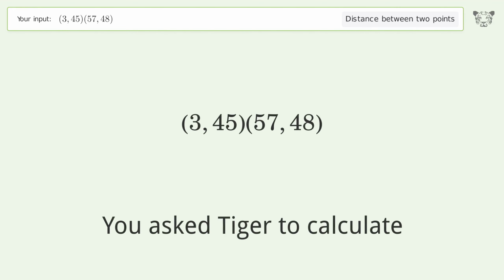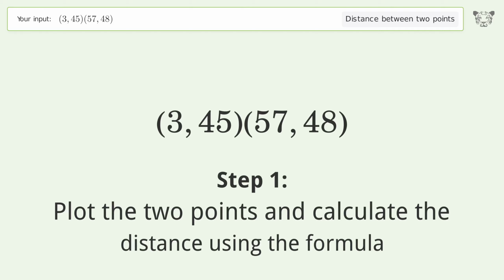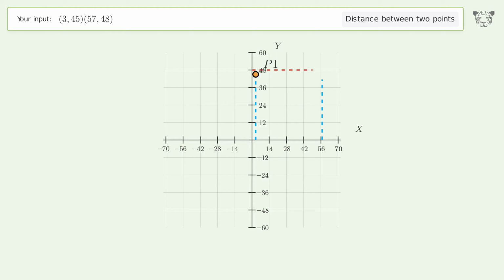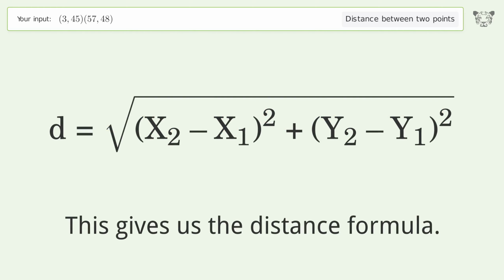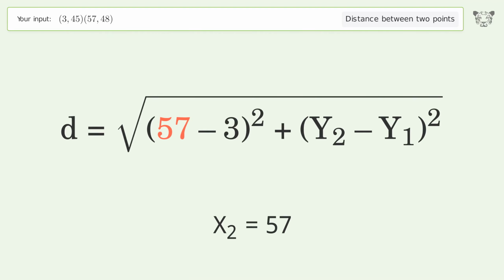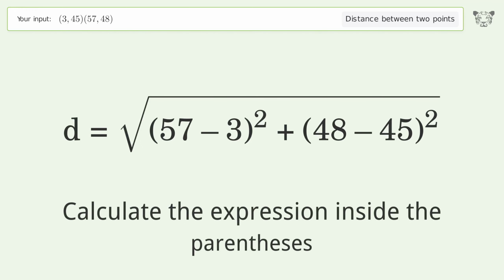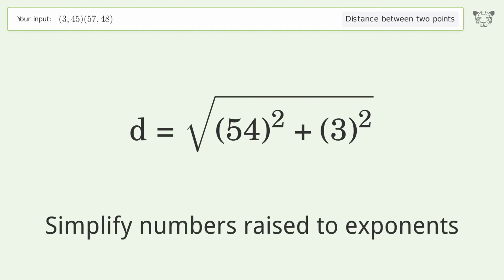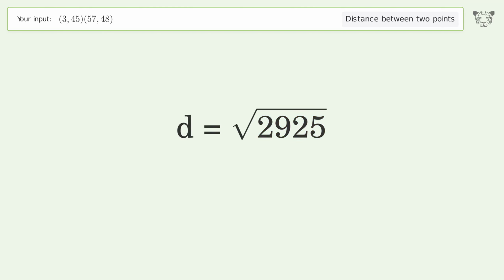Find the distance between two points p1 (3,45) and p2 (57,48): Step-by-Step Video Solution